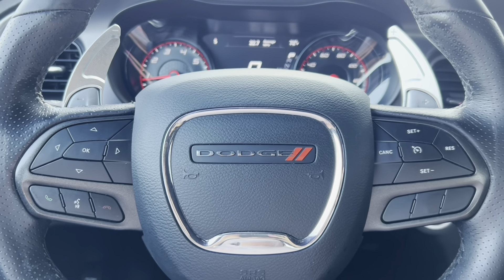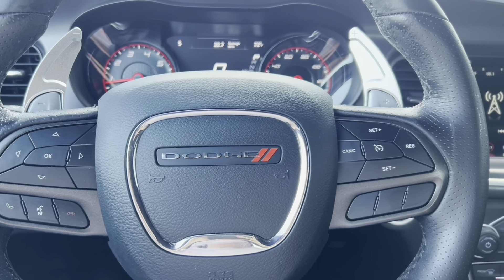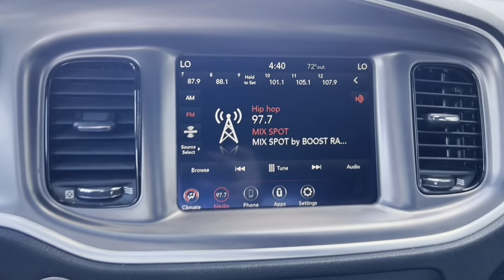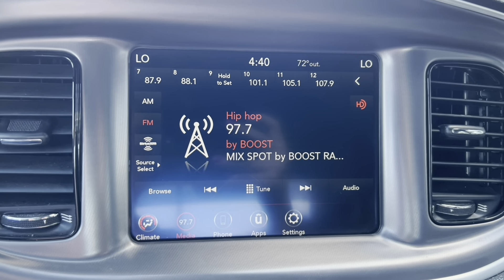2020 Dodge Charger GT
If you're in the market for a fuel efficient sports car, check out this 2020 Charger GT!  This 300HP 3.6L V6 has enough power to cruise on down the road on those weekend cruises or even the daily commutes.  The cloth bucket seats are power and very comfortable.  It is also equipped with power mirrors, power windows, backup camera on the UCONNECT screen, Sirius XM radio, push button start, tilt and telescoping wheel, and much more.